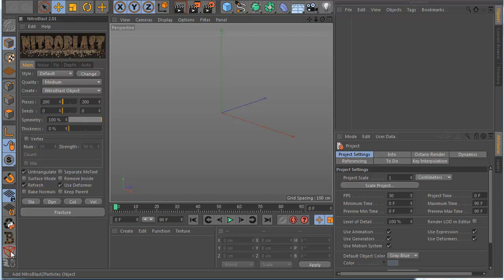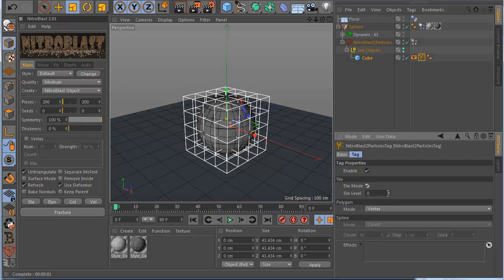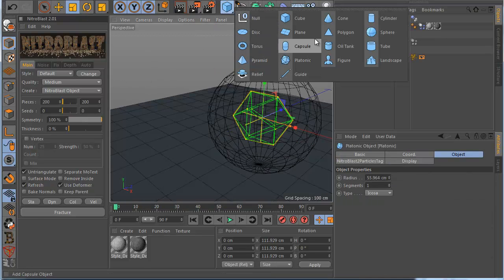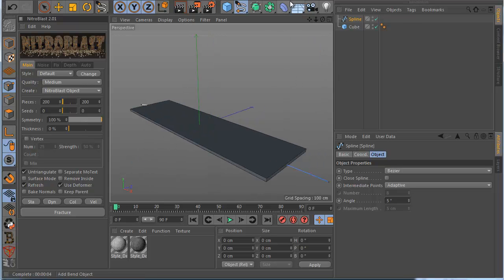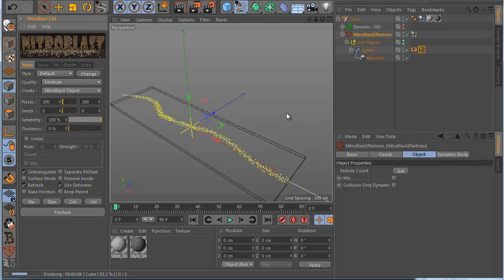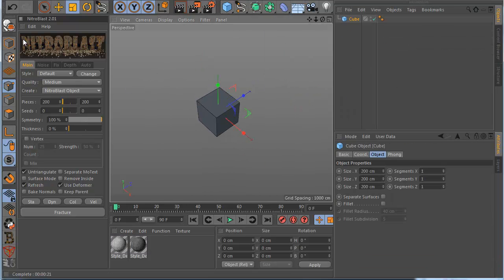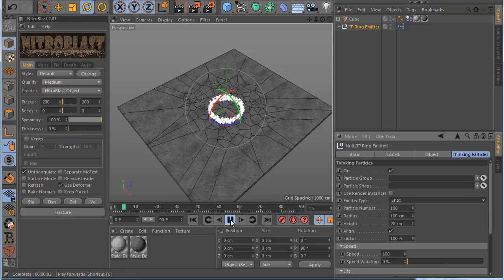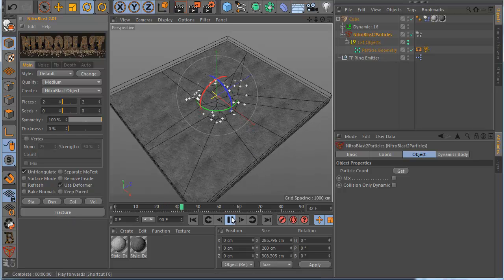CINEMA 4D TUTORIAL - NitroBlast Paticles Object